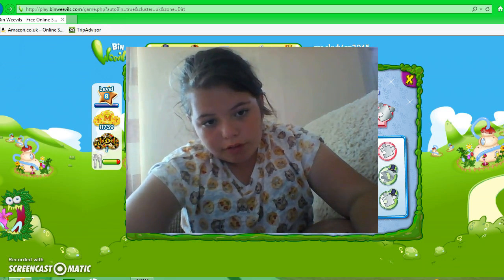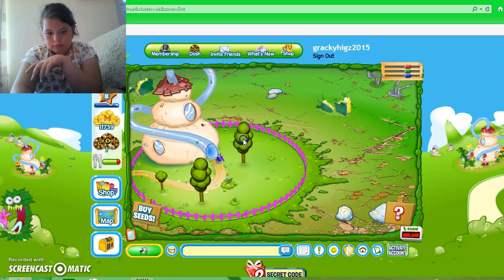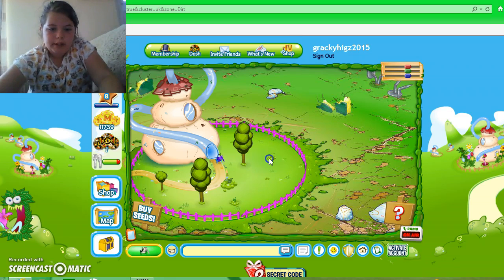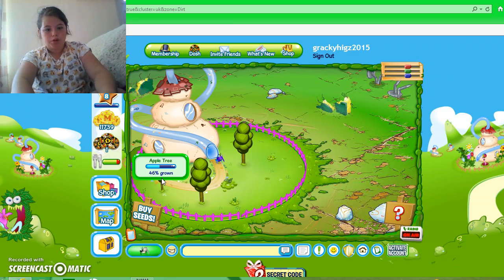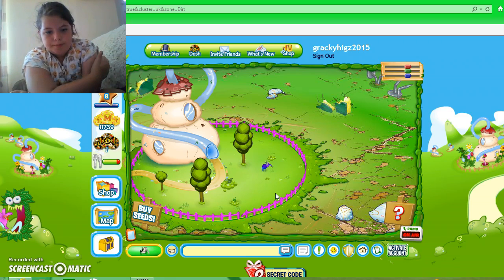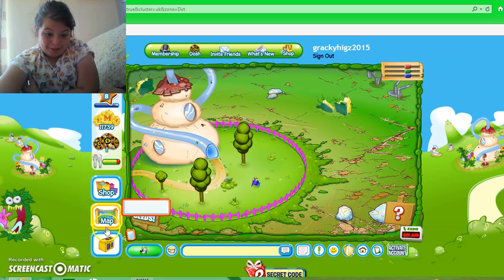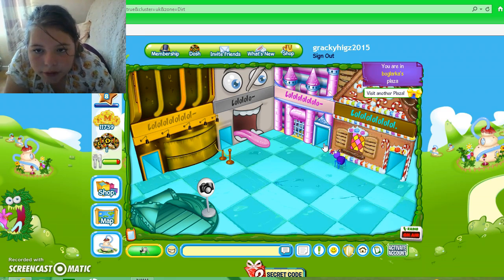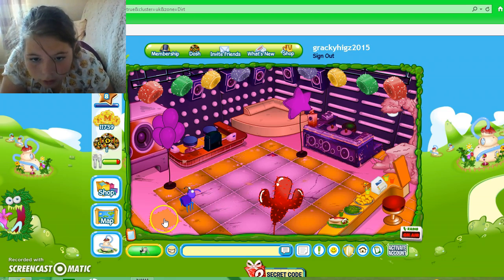Selling My Stuff?- Bin Weevils EP.9- Gracky's Gaming